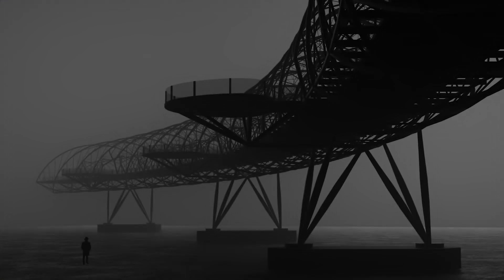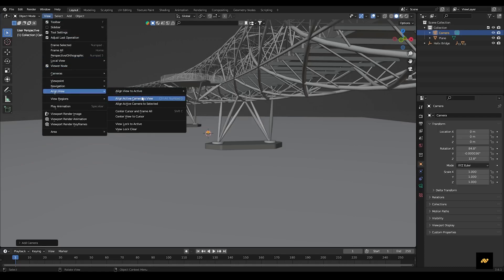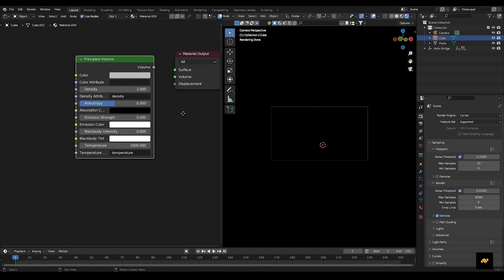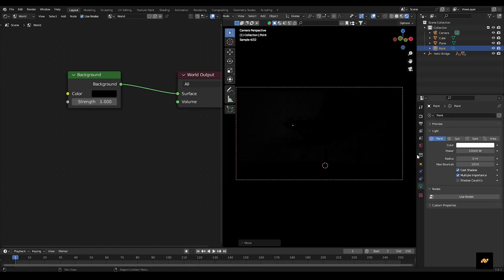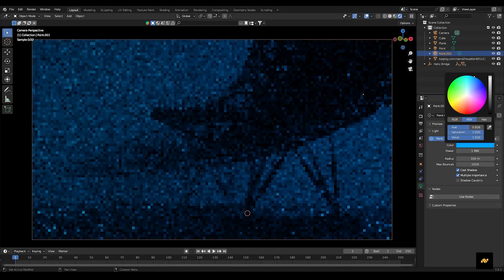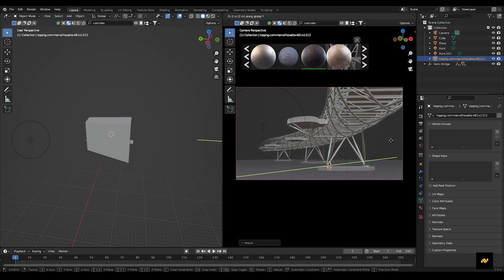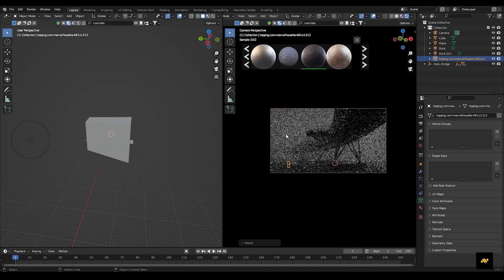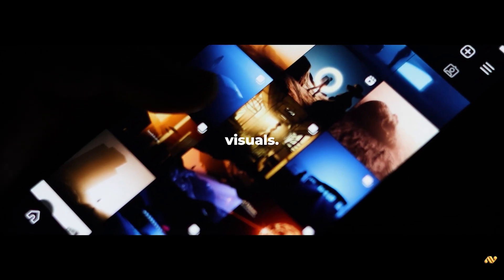FOG in Minutes | Blender Tutorial.